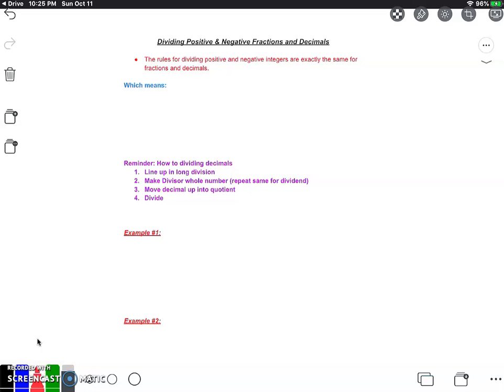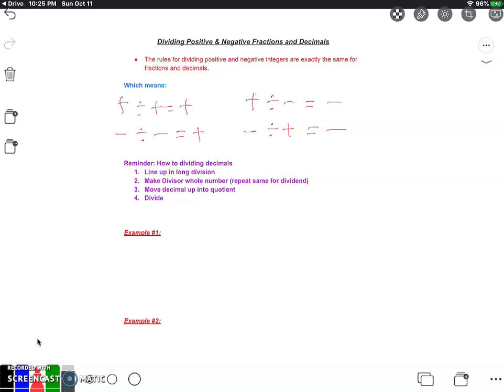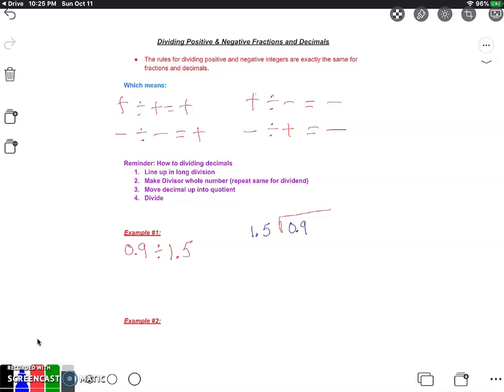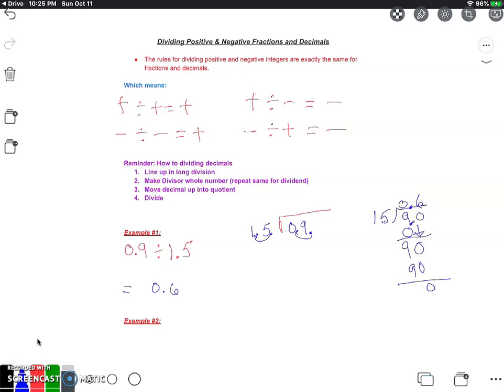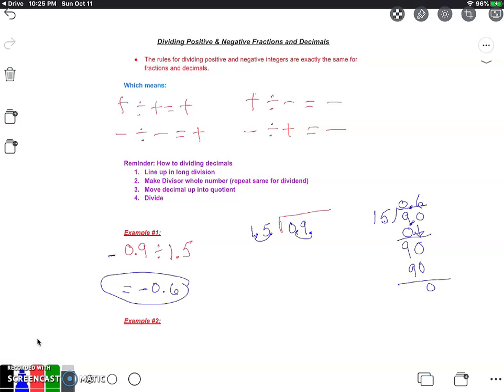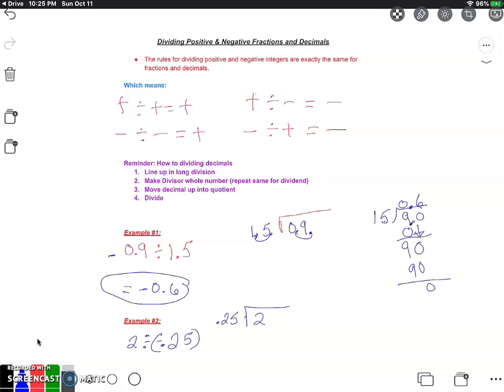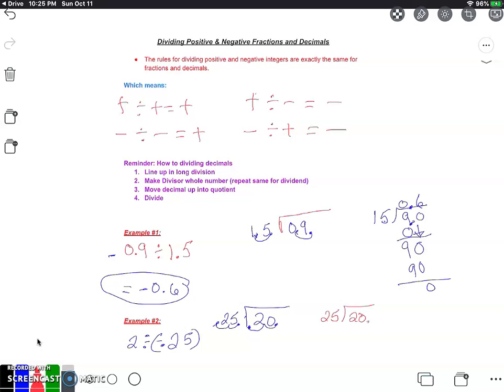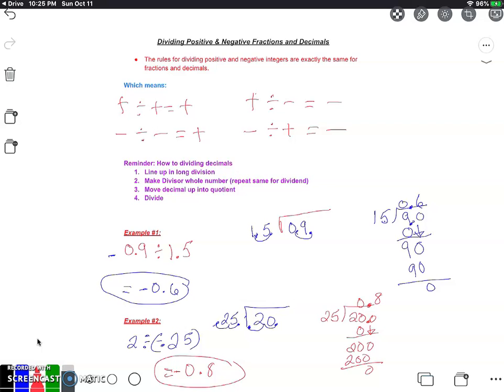Dividing Decimal Integers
Follow along with Coach Byrd as he show you how to divide decimal integers.